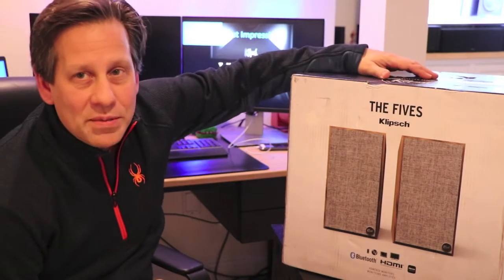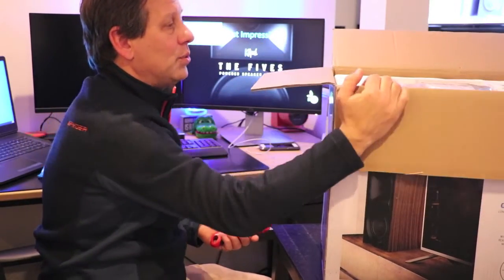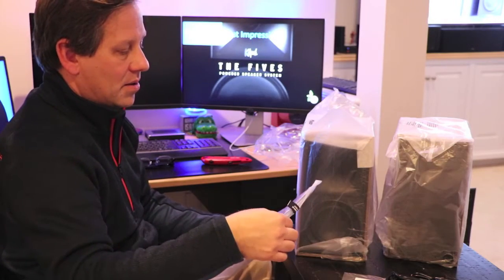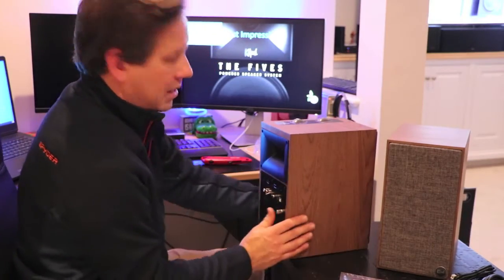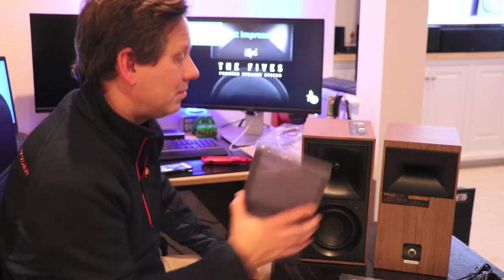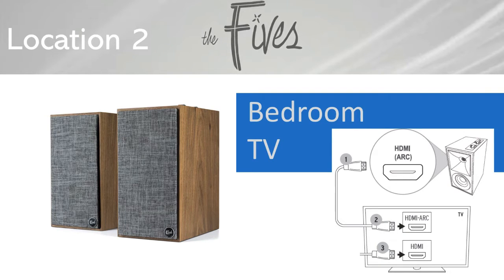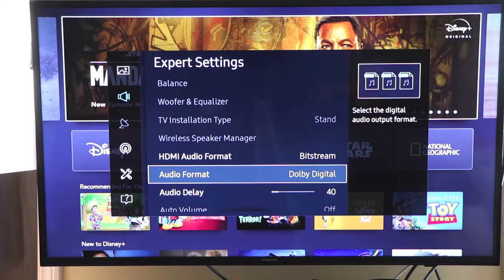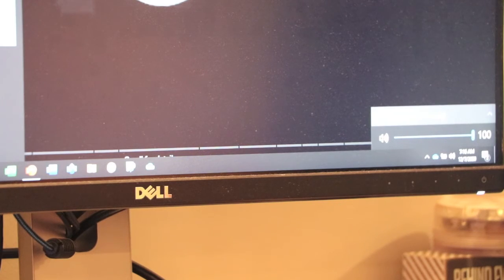Klipsch The Fives Unboxing and First Impressions, Overview, Review of this versatile powered speaker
Klipsch The Fives Unboxing and First Impressions of this versatile powered speaker. Jon unboxes Klipsch The Fives, explains its features and specification and explores seven use cases that leverage each of the inputs directly supported by The Fives - HDMI, Optical TOSLink SPDIF, Line, Phono (Moving Magnet) and Aux. The Fives are tested in different rooms with comparisons against existing equipment including built-in television speakers, built-in electric piano speakers (Yamaha P-150),  built-in laptop speakers, Cambridge Soundworks sub/sats and Monitor Audio 7 Gold Speakers.

0:00 Introduction
1:54 Unboxing
9:06 The Fives Overview
11:39 Specifications
13:09 Location 1 - Living Room TV
16:20 Location 2 - Bedroom TV w/HDMI-ARC
17:26 Location 3 - Dining Room Receiver
18:41 Location 4 - Turntable
19:53 Location 5 - Keyboard/Mixer
21:17 Location 6 - Computer
22:00 Location 7 - iPhone
23:35 Conclusion
26:54 Closing

Turntable = Sony PS-X700 Biotracer
Cartridge = Shure V15 Type V